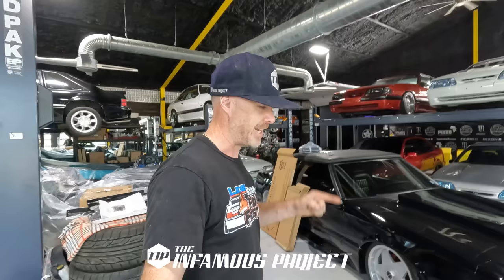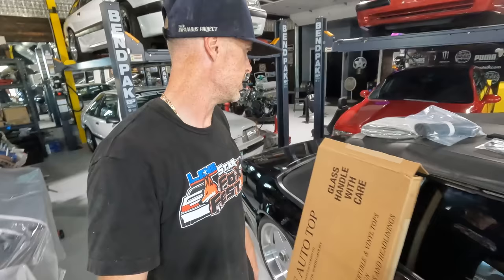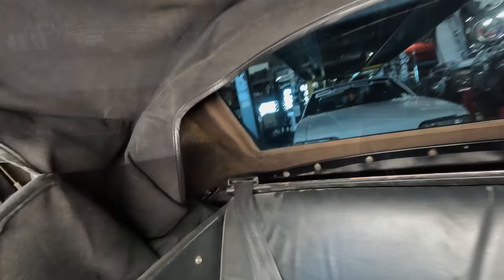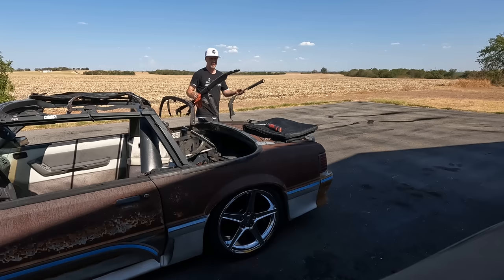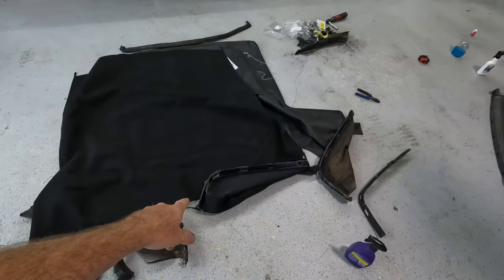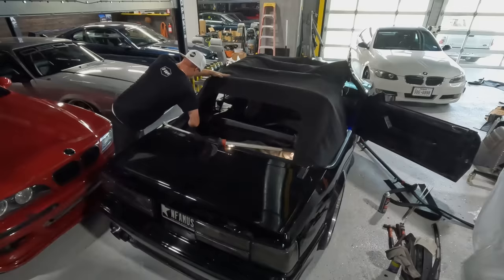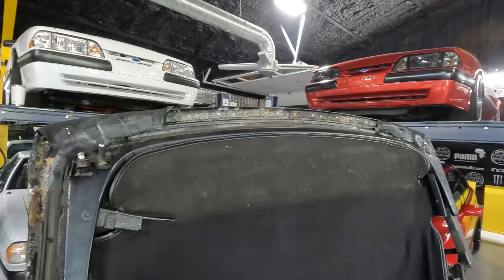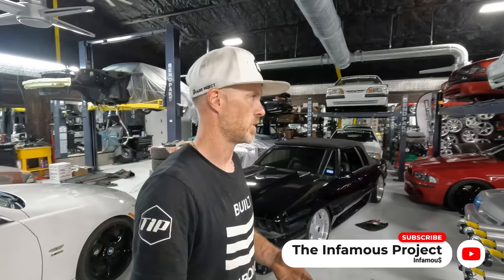1983-1993 Foxbody Mustang Convertible Top Replacement Video *FULL HOW-TO*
I've been asked many times to make a video on swapping out the convertible top on your 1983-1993 Foxbody Mustang. Here is a video on how I did it myself with a KeeAuto Stayfast Canvas style top I got from latemodelresto

It is extremely time consuming and takes a lot of patience. I would say the difficulty level is an 8/10. If you don't feel comfortable tackling this project after watching this video, leave it to the pros.

///PARTS USED

Glue: 3M Adhesive from any parts store
Staple Gun

///GEAR & EDITING
Camera: GoPro Hero7 Black
Accessories: GoPro Accessories Only (I'm brand loyal)
Mic: Rode Micro
Editing: Myself via Adobe Premier Pro